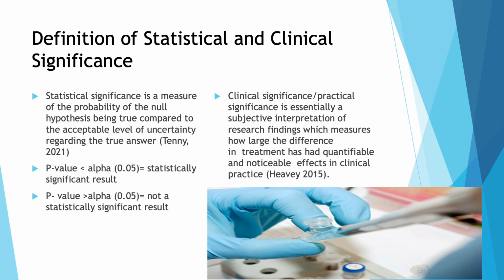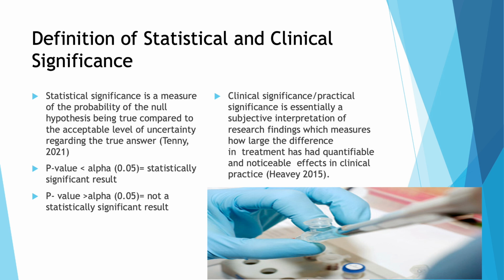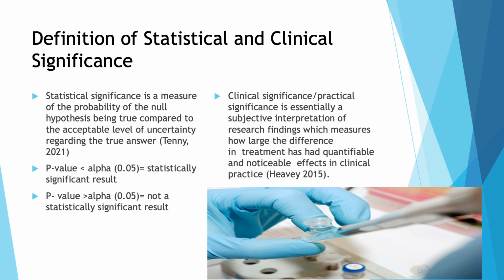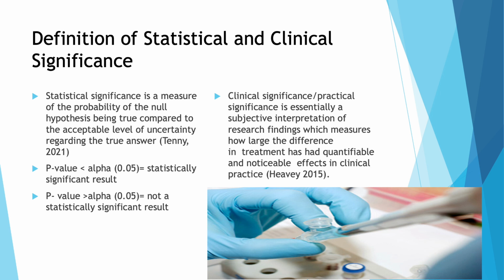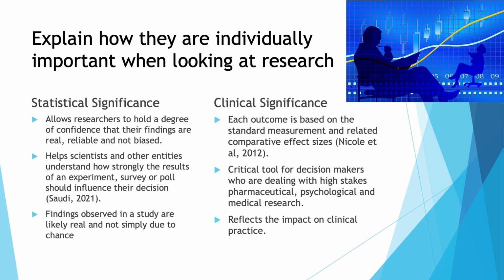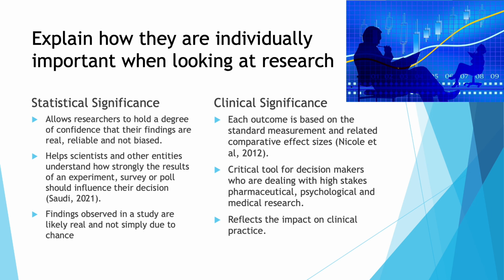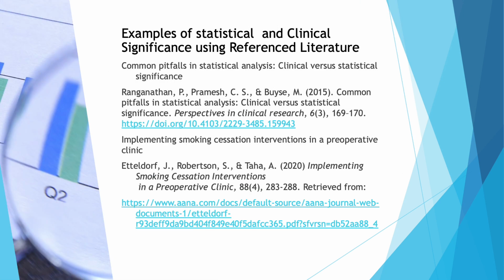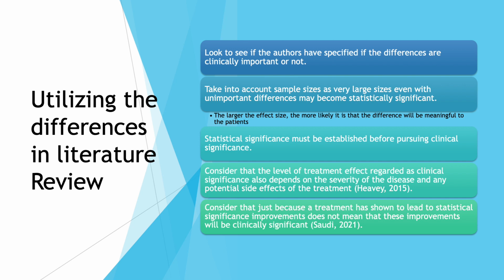Group Significant mp4